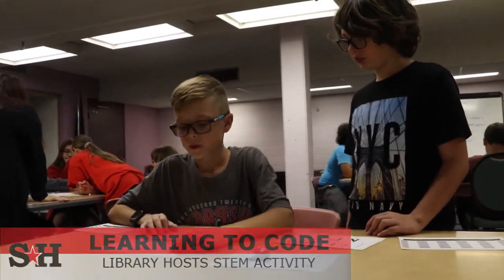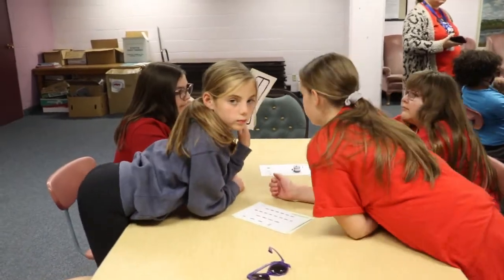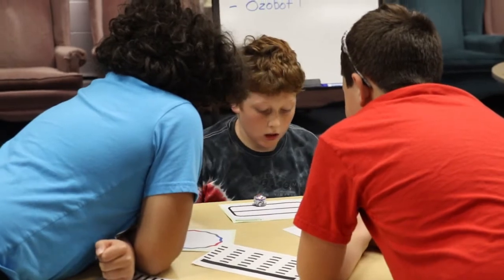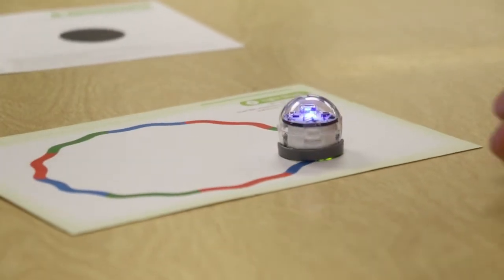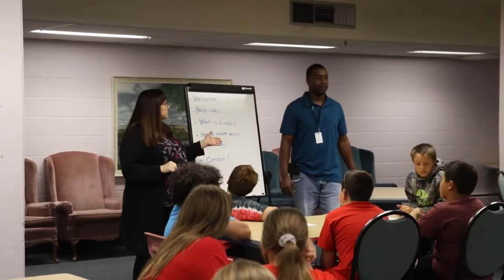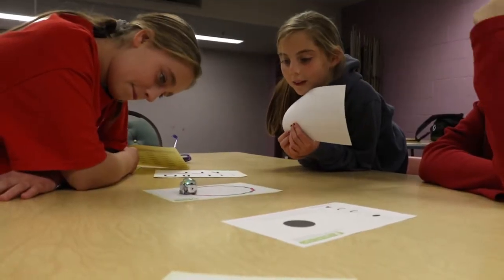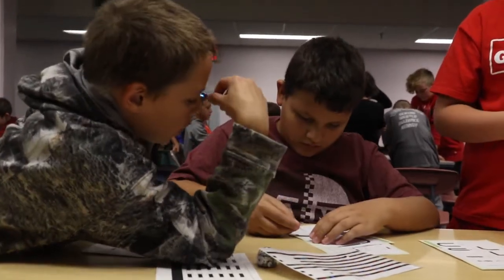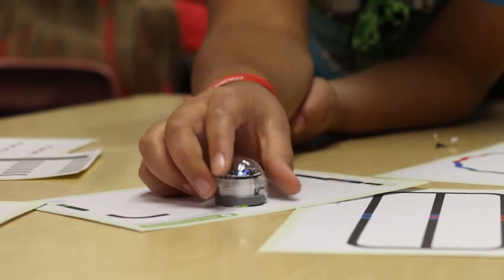Gering library hosts STEM project for High Ability Learners